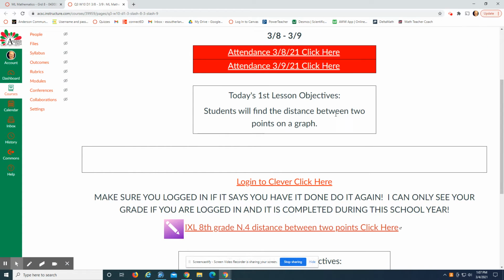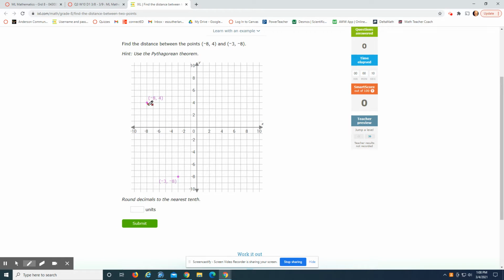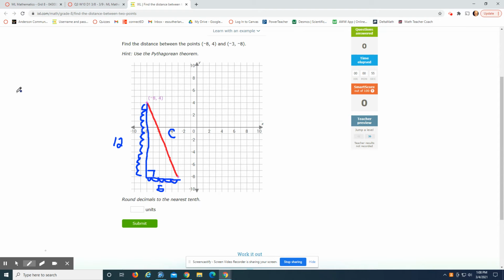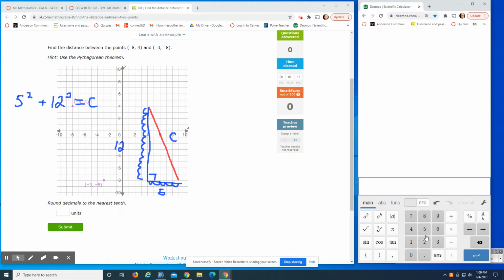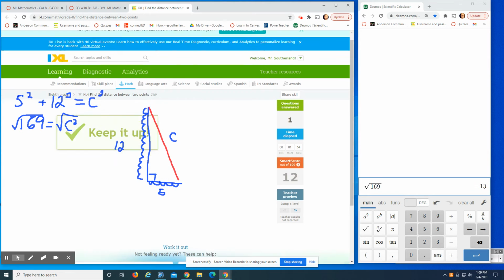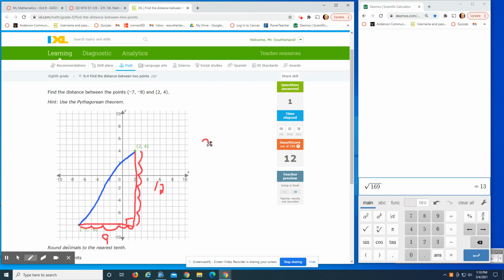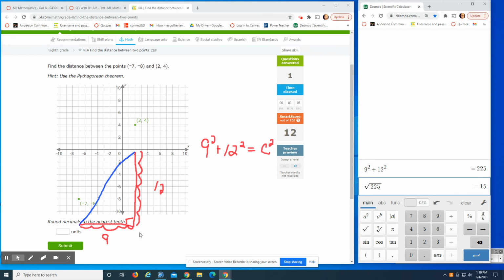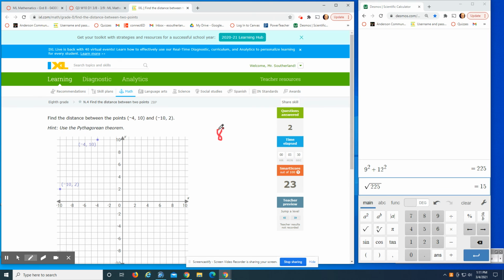Q3 W10 L1